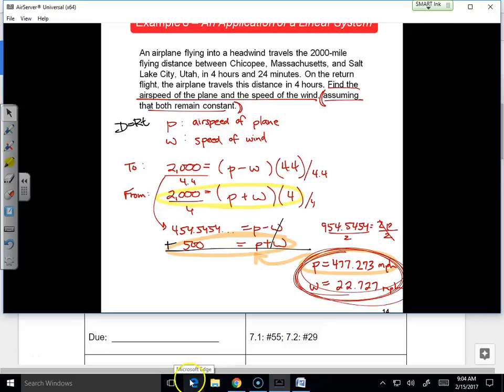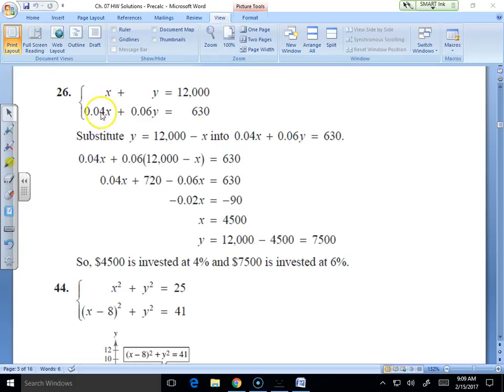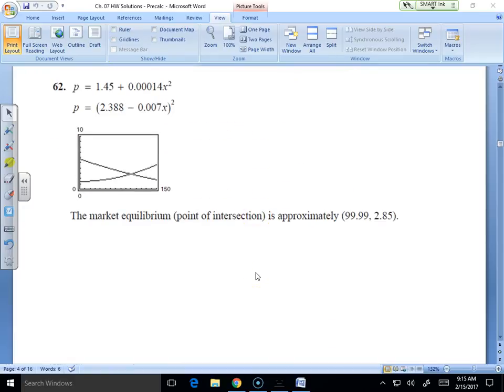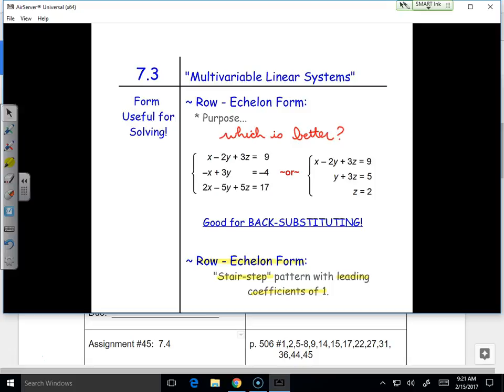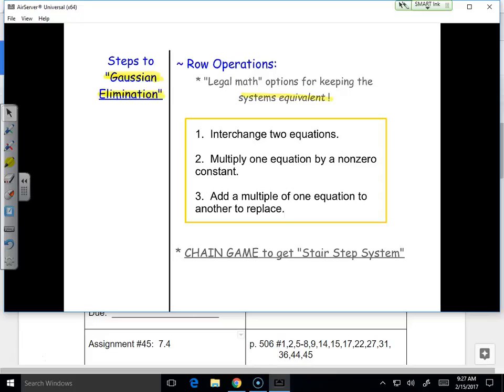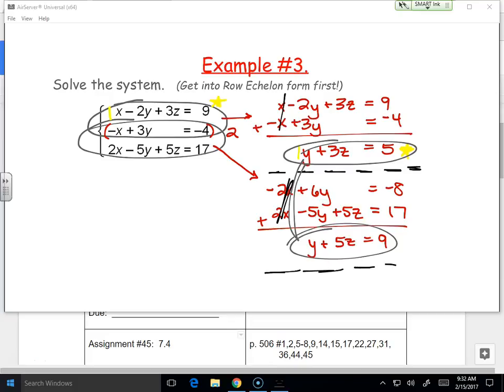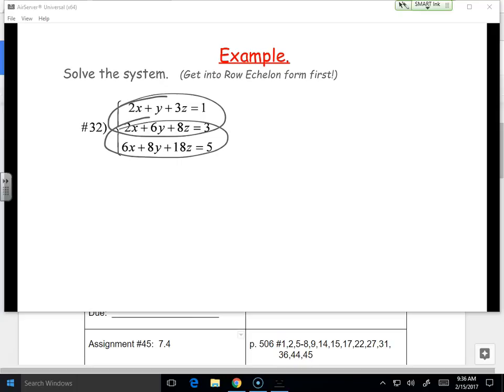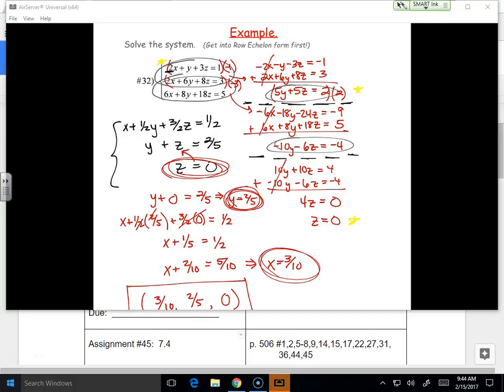pre cal 02 15 17